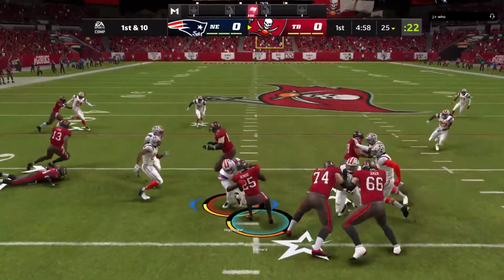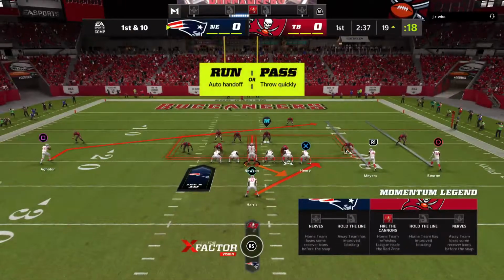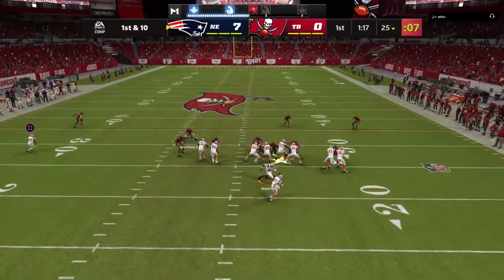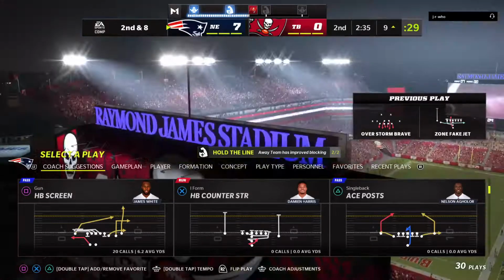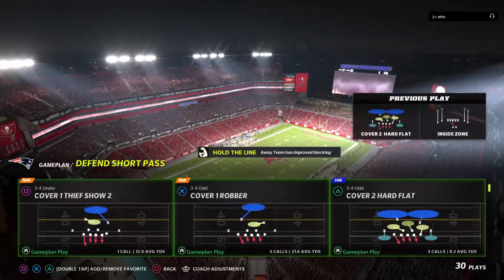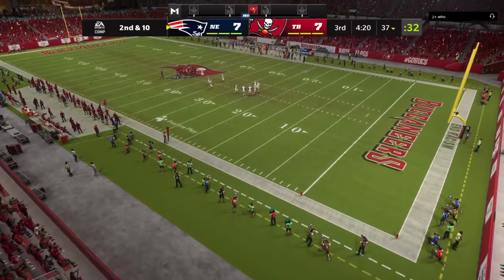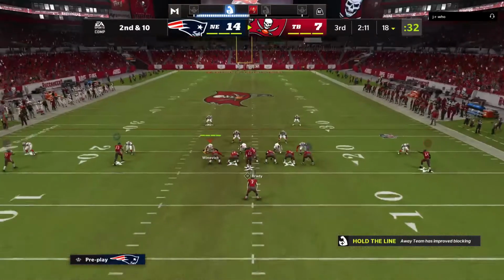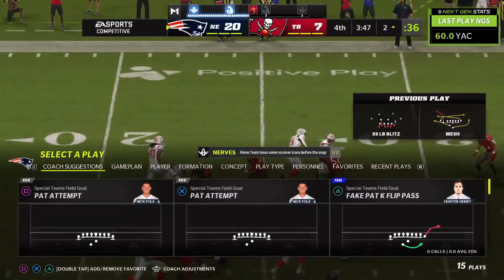NextGen madden 22 Online H2H 33-15